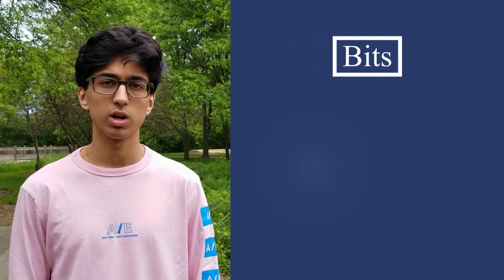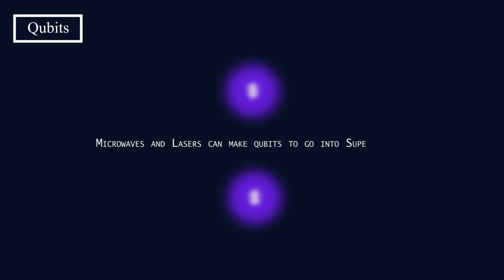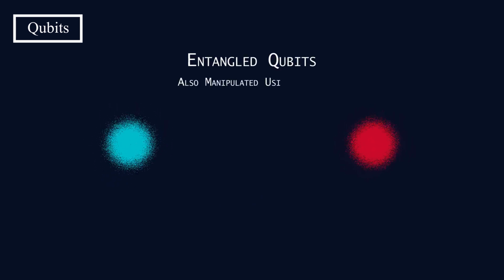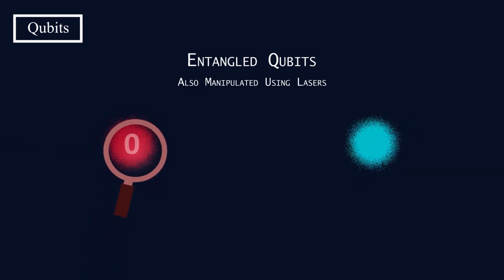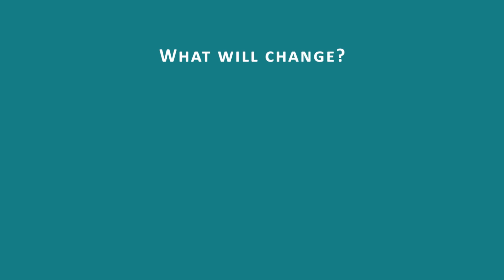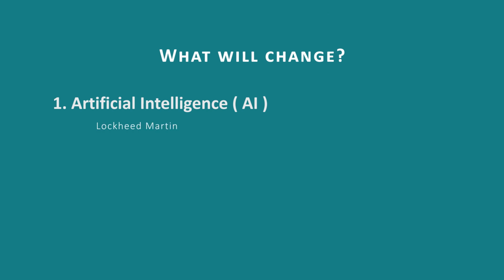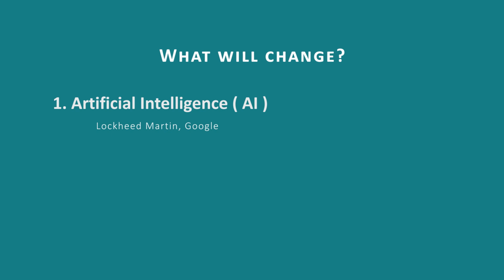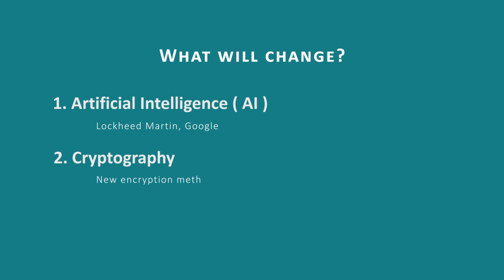Quantum Computing: The Future is Now | Breakthrough Junior Challenge 2020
Hi! My name is Niranjan Kulkarni, a 17-year-old student living in Chicago, USA. This is my official entry for the Breakthrough Junior Challenge 2020.

Here are some research papers and videos should you be interested in learning more about quantum technology.

1. National Institutes of Health - National Center for Biotechnology Information introductory overview. "Quantum Computing: What It Is, Why We Want It, and How We're Trying to Get It"

2. MIT Technology Review's article on qubits, superposition, entanglement, and decoherence.

4. Tim Simonite's lengthy, yet intriguing, article about Quantum Computing